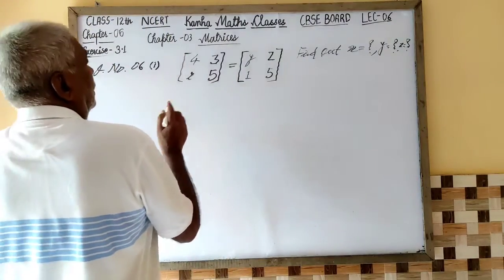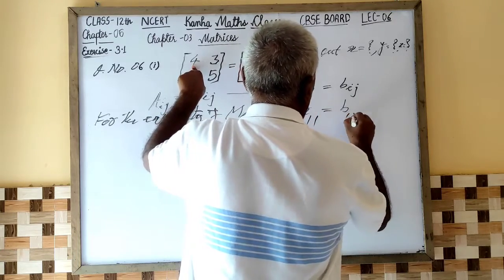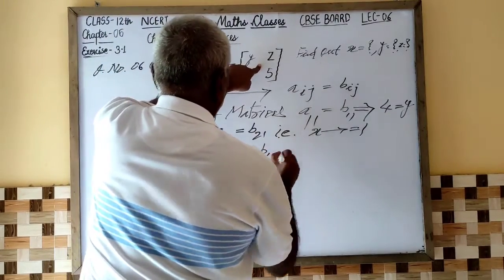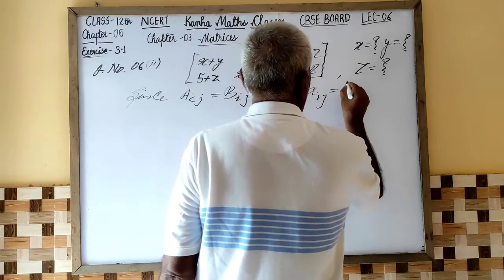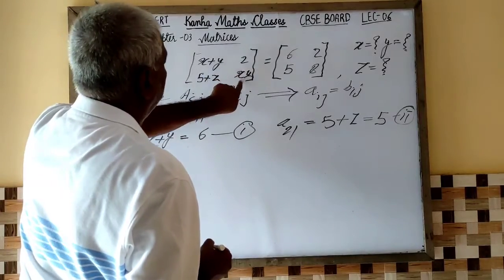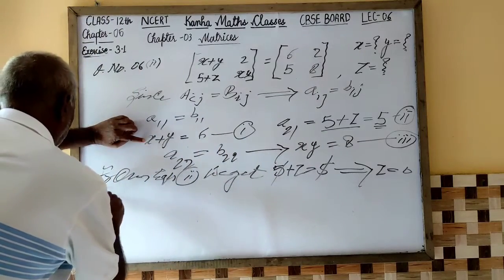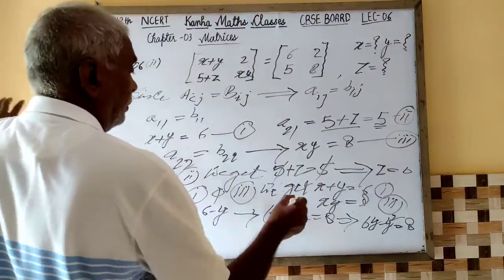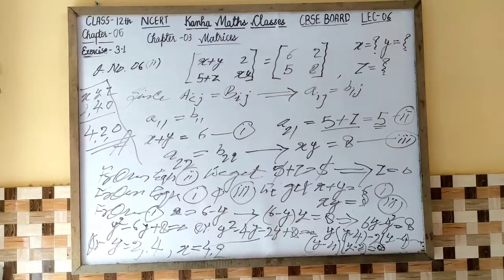class 12 maths chapter 3|matrices class 12|ex 3.1 class 12 maths matrices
This Channel Kanha maths Classes is Completely for educational purpose under use  copyright under section 107 Copyright  act allowance  are made "fair use" for purpose such as criticism , comment,news, reporting, teaching, scholarship,and research